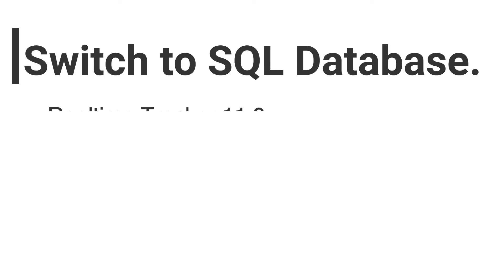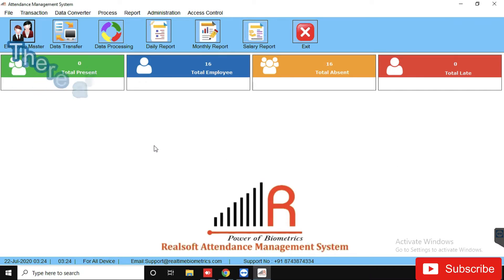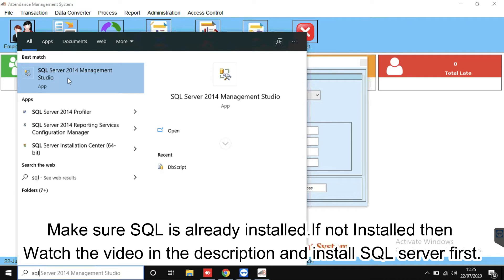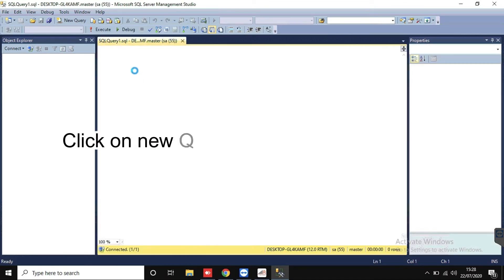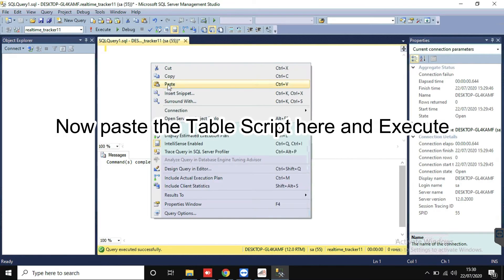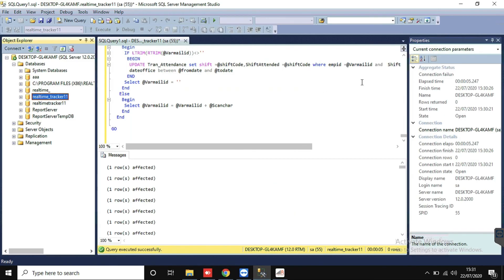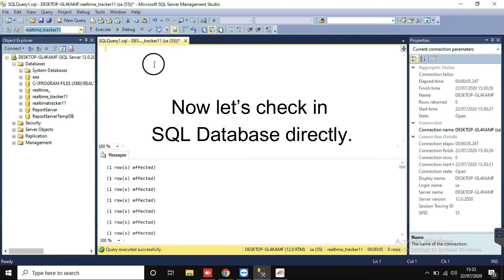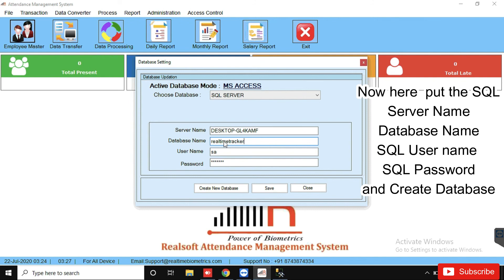Switch to MS SQL database in Realtime Tracker 11.0/ 11.7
Realtime Tracker 11.0 software by default comes with MS Access database so, In this video, I've shown how you can switch to the SQL database in new Realtime Tracker 11.0.

Use the below link to download the DBScript..

Technodi
We provide Service and Support on almost all major Tech to Individuals or corporates.
From IT Support fro Windows, Apple or another tech we have developed our own Attendance Management System which is filled with all the  Industry Required feature, It’s designed for Small, Medium and Large businesses saw well.
 Feel free to get in touch with us.
We will be looking forward to hearing from you.